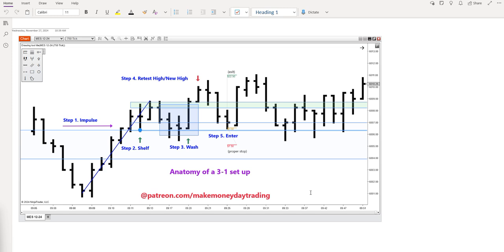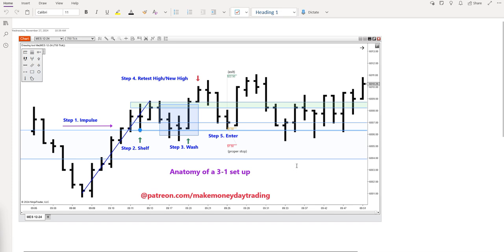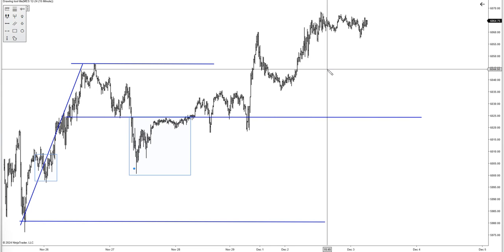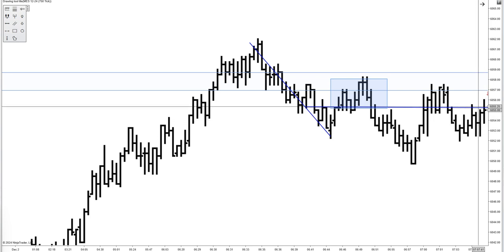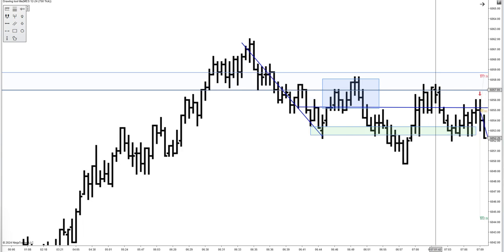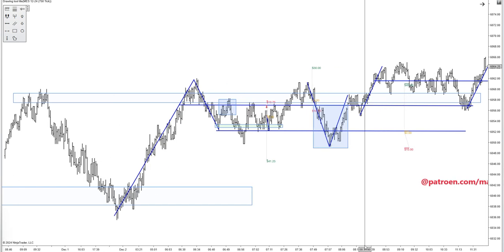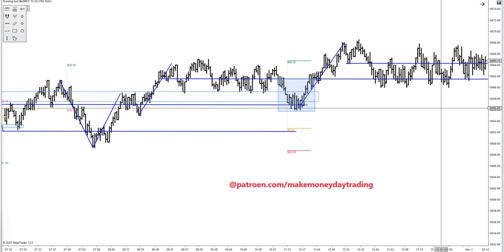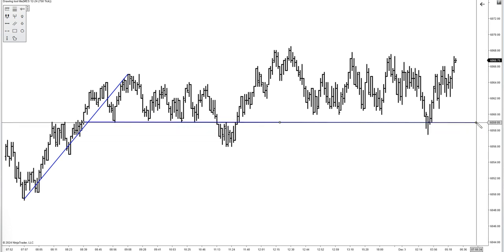How to Earn Money From Online Trading using 3-1 RR Trades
@MakeMoneyDayTrading Day trading online can be a way to make money, but it's important to note that it also involves high risk and requires a lot of preparation, discipline, and knowledge. Here are some steps to help you get started:

Educate Yourself:

Learn the basics of the stock market and different financial instruments like stocks, options, futures, and forex.
Understand technical analysis, chart patterns, and indicators that day traders use.
Read books, take online courses, and follow financial news and analyses.
Develop a Trading Plan:

Define your trading goals, risk tolerance, and capital availability.
Decide on markets and instruments you are interested in.
Set rules for entry and exit points, position sizing, and risk management.
Choose a Reliable Brokerage:

Research and select an online brokerage with low fees, a good reputation, and efficient trading platforms.
Ensure the platform offers real-time data, charting tools, and easy order execution.
Practice with a Demo Account:

Use a demo account to practice trading without risking real money.
Get comfortable with the platform and test your strategies under market conditions.
Start Small:

Begin with small trades to minimize risks while you develop your trading skills and strategy.
Avoid using leverage until you are more experienced, as it can amplify both gains and losses.
Implement Risk Management:

Use stop-loss orders to limit potential losses on a trade.
Never risk more than a small percentage of your trading capital on a single trade.
Keep a Trading Journal:

Record your trades, including entry and exit points, size, rationale, and outcome.
Review regularly to identify patterns, mistakes, and areas for improvement.
Stay Disciplined:

Follow your trading plan and rules consistently.
Avoid emotional trading decisions based on fear or greed.
Keep Learning and Adapting:

Continuously update your knowledge and adapt to changing market conditions.
Learn from both successful trades and mistakes.
Be Aware of Taxes:

Understand the tax implications of day trading in your country, as profits from trading may be taxable.
Day trading isn't suitable for everyone due to its demanding nature and risk. It can result in significant financial loss, so consider consulting with a financial advisor before starting, especially if you are new to investing and trading.